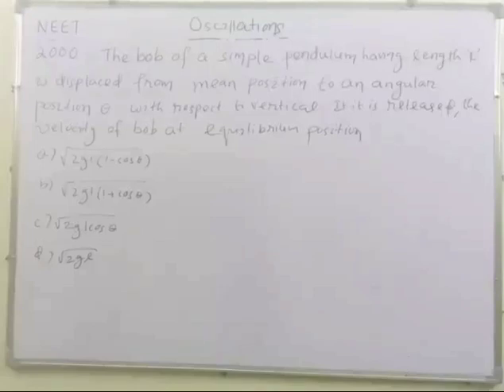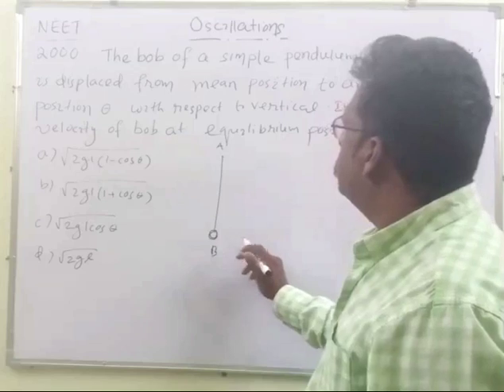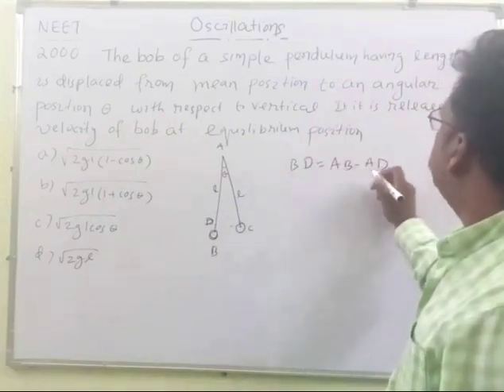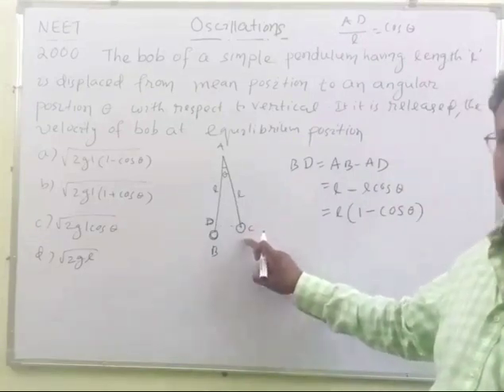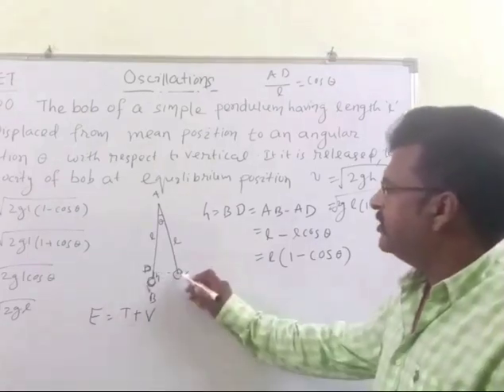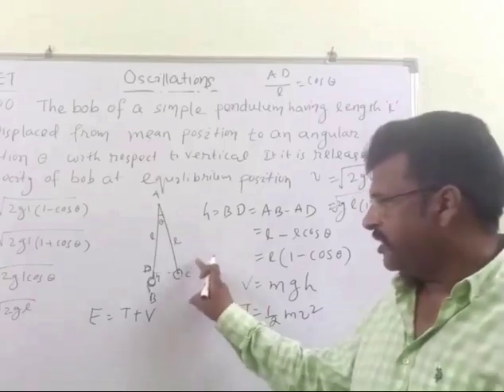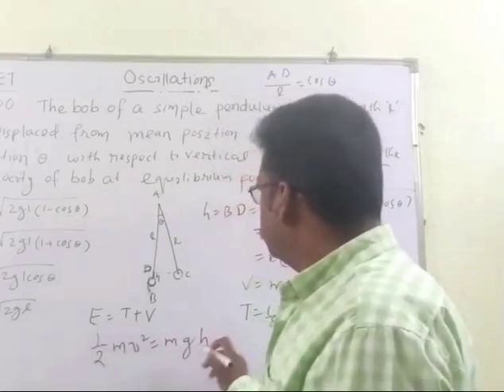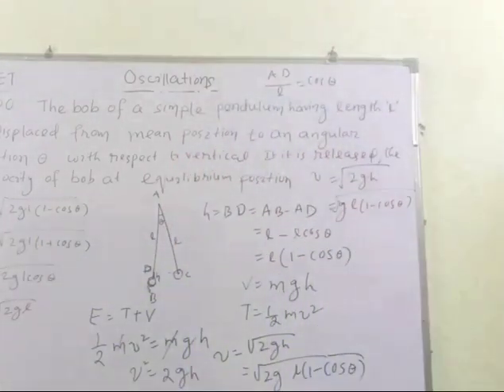NEET Physics PYQ 2000 Oscillations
neet physics pyq 36 years solved Chapter wise Chapter oscilations